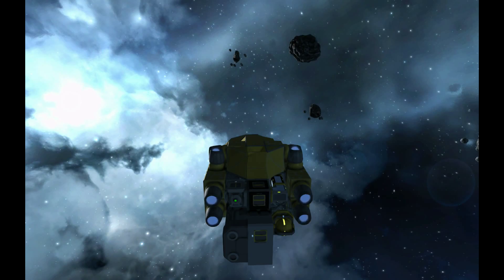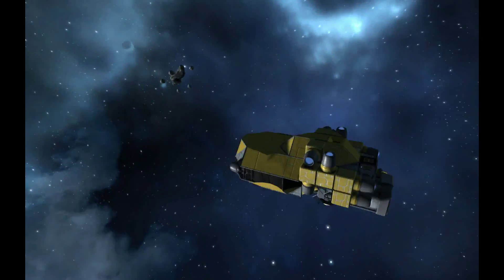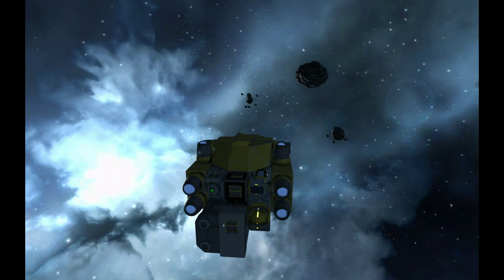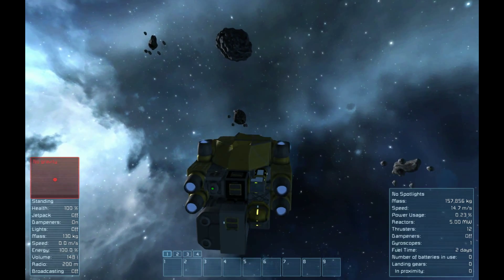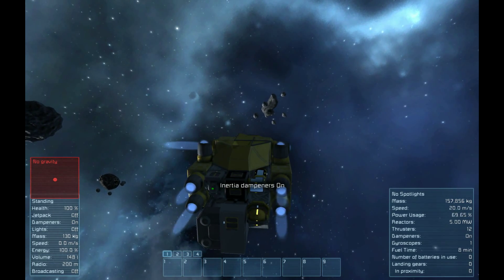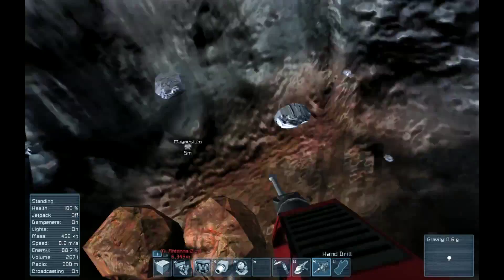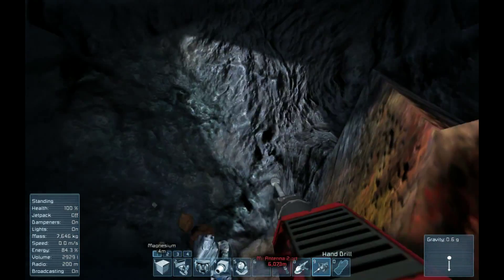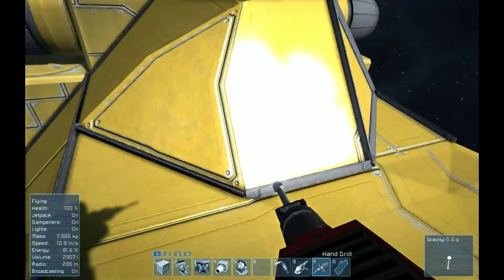EP 1 Space Engineers Survival Series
Episode 1 of my Survival Series in Space Engineers.
By: K100

Mic used
Mixer
Graphics card

Mod Credit by Author Links are to Workshop Files
[EDIM] Ekirei
Back Again!